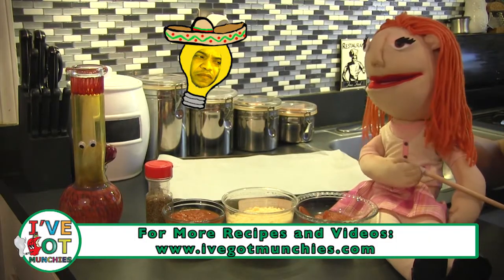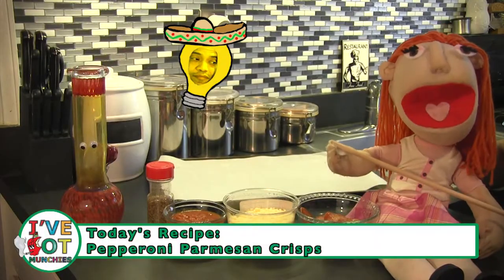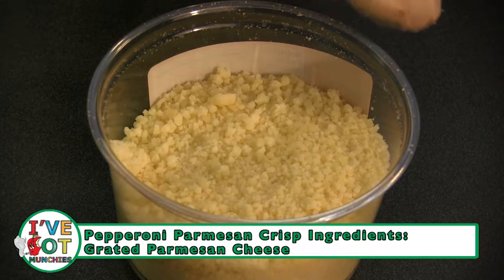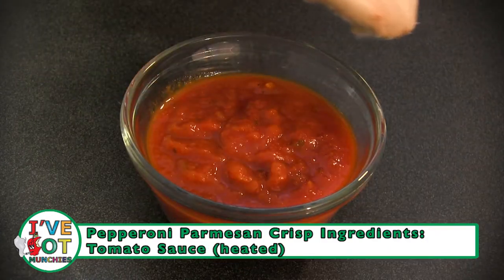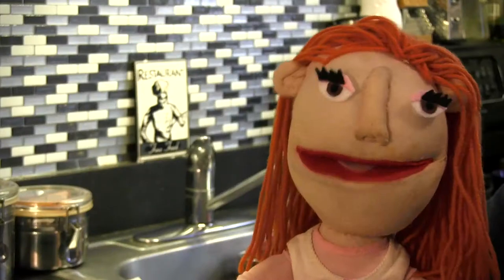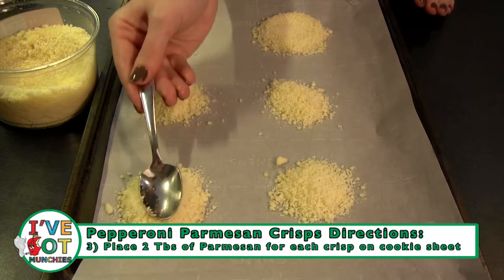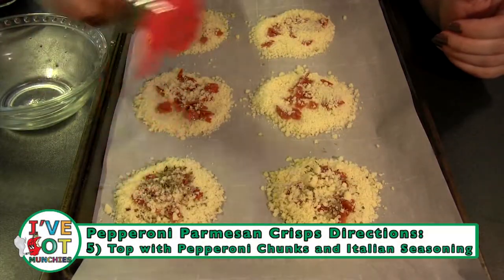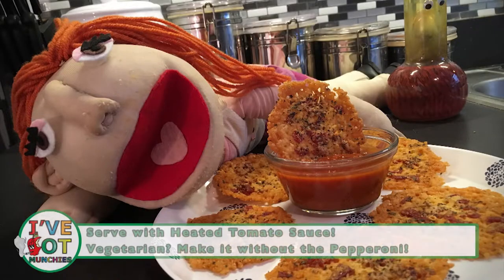How To Make Pepperoni Parmesan Crisps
Watch Mary Jane goes on a KETO diet and makes Pepperoni Parmesan Crisps with the help of Mexican Lightbulb.  MNN Air Dates: 2/11/2019 and 2/25/2019